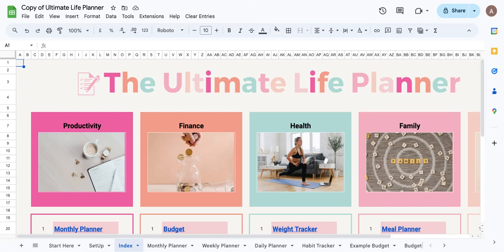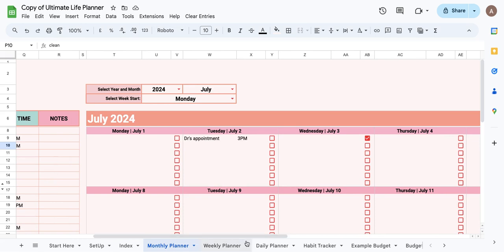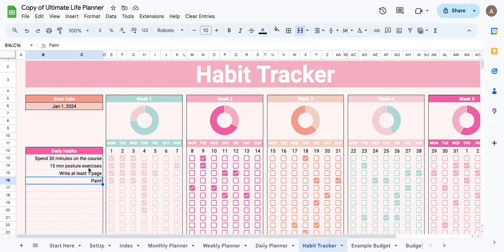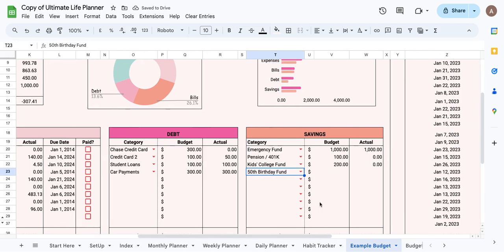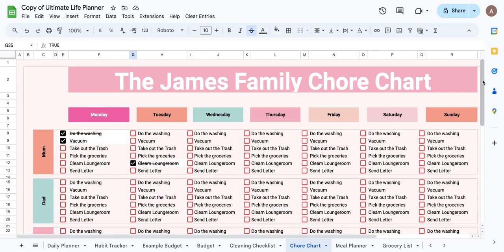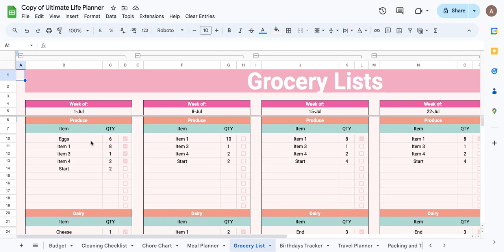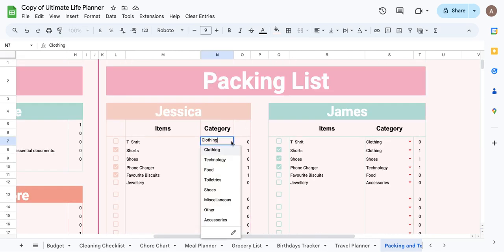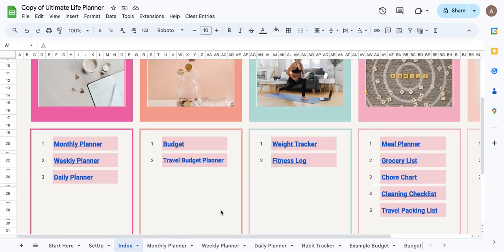Ultimate Life Planner GoogleSheet Walkthrough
Timecodes
0:00 - Intro
0:59 - Set Up for Monthly, Weekly and Daily Planners
3:36 - Monthly Planner
5:55 - Weekly Planner
8:03 - Daily Planner
9:25 - Habbit Tracker
10:25 - Budget Tracker Set Up
13:07 - Budget Tracker
17:11 - Cleaning Checklist
18:25 - Chore Chart
19:56 - Meal Planner Set Up
21:13 - Meal Planner & Grocery Shopping List
24:48 - Birthday Tracker
25:45 - Travel Planner
29:48 - Password Tracker
30:55 - Weight Loss and Fitness Tracker
33:25 - Index

Welcome to the ultimate life planner walkthrough! In this comprehensive video, we delve into a meticulously crafted Google Sheet designed to revolutionize the way you organize your life. Whether you're aiming for personal growth, professional success, or simply seeking balance, this planner has you covered.

Join us as we navigate through each section of the Google Sheet, breaking down its features and functionalities step by step. From goal setting and habit tracking to financial planning and time management, this all-in-one tool empowers you to take charge of every aspect of your life.